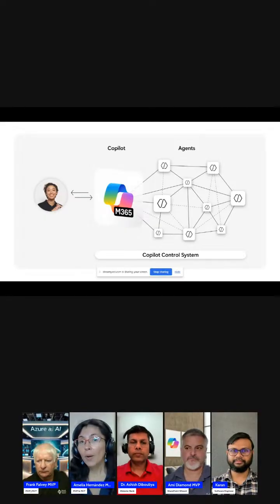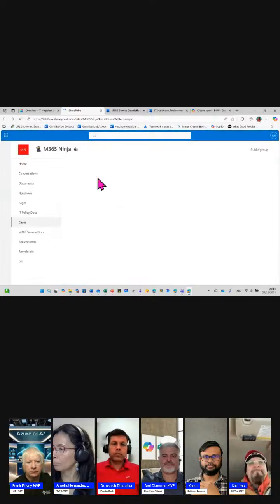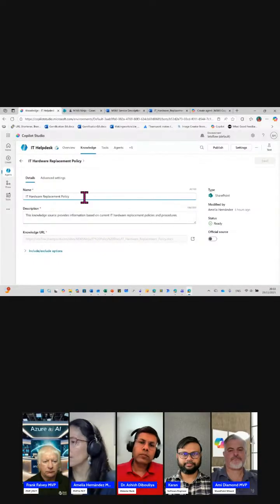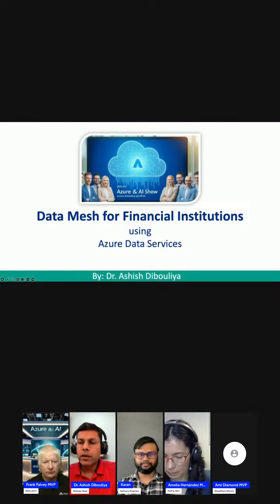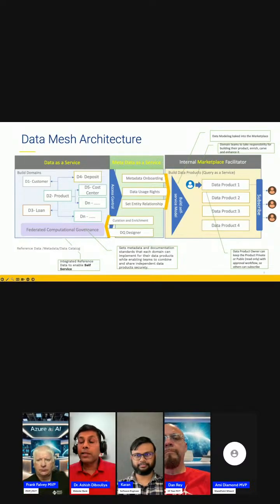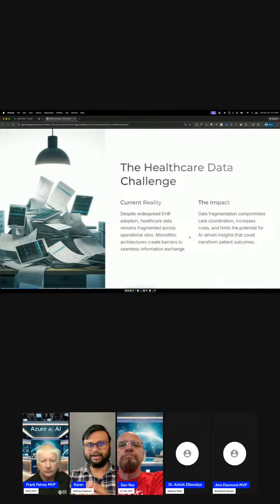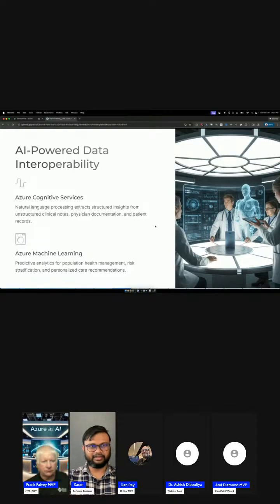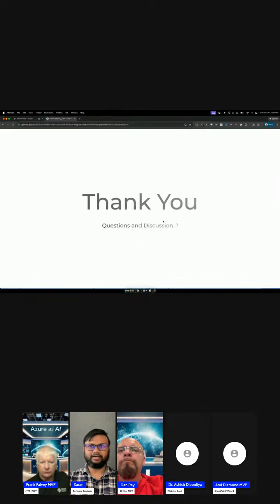The Azure and AI Show 📱